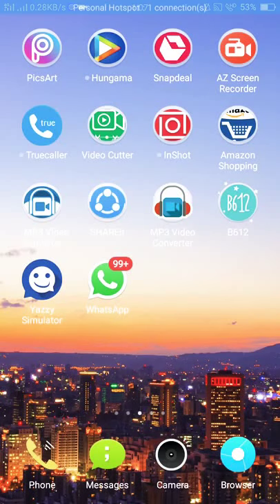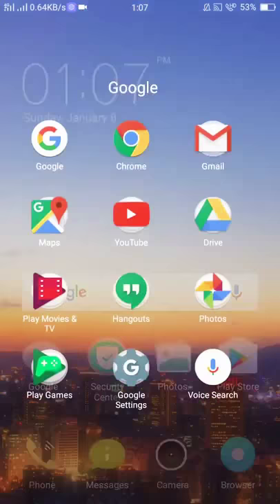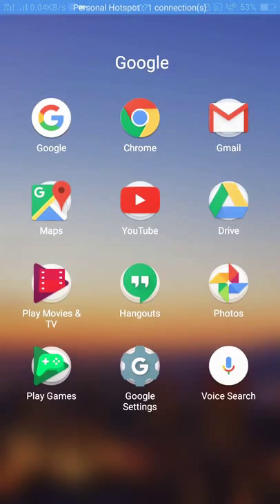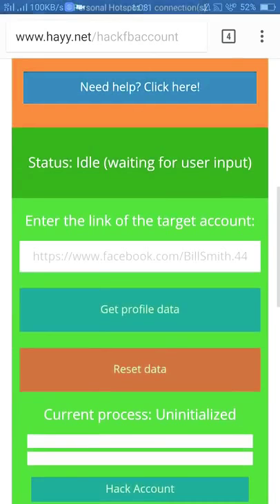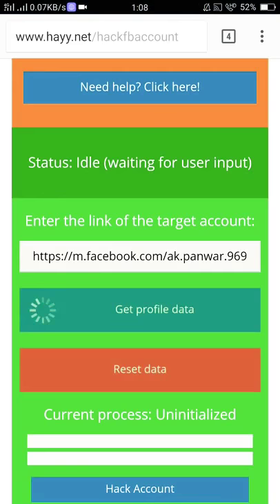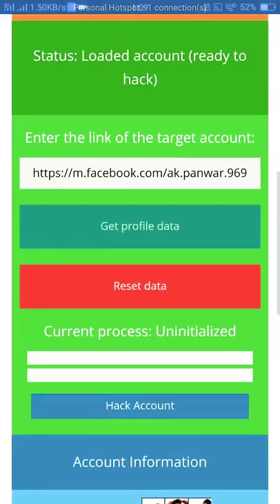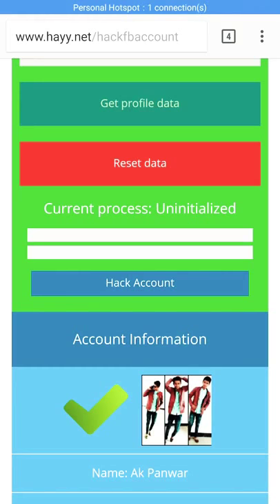IT - Official Trailer 1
New Line Cinema’s horror thriller “IT,” directed by Andrés Muschietti (“Mama”), is based on the hugely popular Stephen King novel of the same name, which has been terrifying readers for decades.

When children begin to disappear in the town of Derry, Maine, a group of young kids are faced with their biggest fears when they square off against an evil clown named Pennywise, whose history of murder and violence dates back for centuries.

“IT” stars Bill Skarsgård (“Allegiant,” TV’s “Hemlock Grove”) as the story’s central villain, Pennywise. An ensemble of young actors also star in the film, including Jaeden Lieberher (“Midnight Special”), Jeremy Ray Taylor (“Alvin and the Chipmunks: The Road Chip”), Sophia Lillis (“37”), Finn Wolfhard (TV’s “Stranger Things”), Wyatt Oleff (“Guardians of the Galaxy”), Chosen Jacobs (upcoming “Cops and Robbers”), Jack Dylan Grazer (“Tales of Halloween”) and Nicholas Hamilton (“Captain Fantastic”).

Muschietti is directing “IT” from a screenplay adapted by Chase Palmer & Cary Fukunaga and Gary Dauberman. Dan Lin, Roy Lee, Seth Grahame-Smith, David Katzenberg and Barbara Muschietti are producing, with Marty P. Ewing, Doug Davison and Jon Silk serving as executive producers.

The behind-the-scenes creative team includes director of photography Chung-Hoon Chung (“Me and Earl and the Dying Girl”), production designer Claude Paré (“Rise of the Planet of the Apes”), editor Jason Ballantine (“The Great Gatsby”), and costume designer Janie Bryant (TV’s “Mad Men”).

A presentation of New Line Cinema, “IT” will be released worldwide beginning September 8, 2017, by Warner Bros. Pictures, a Warner Entertainment Company.